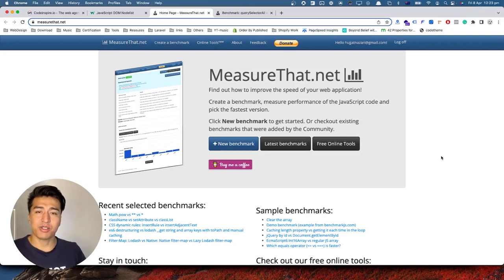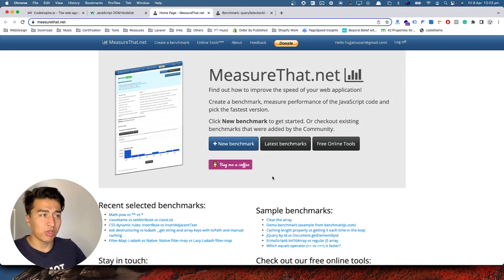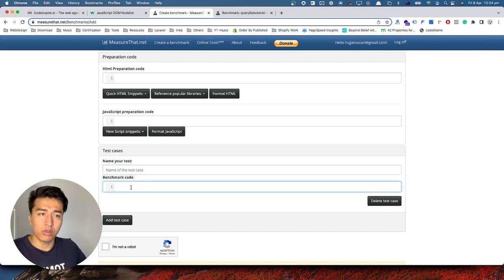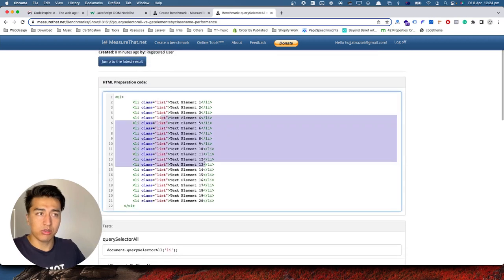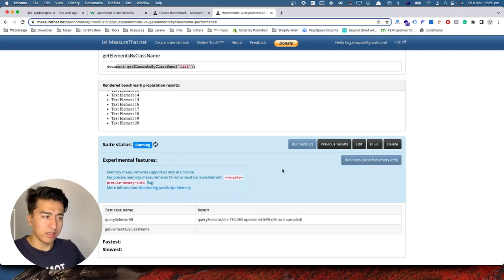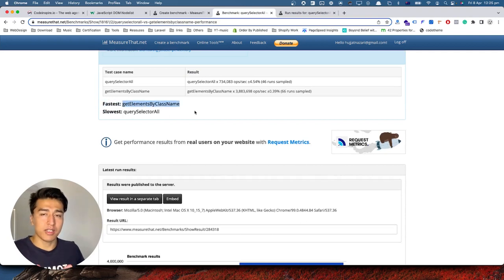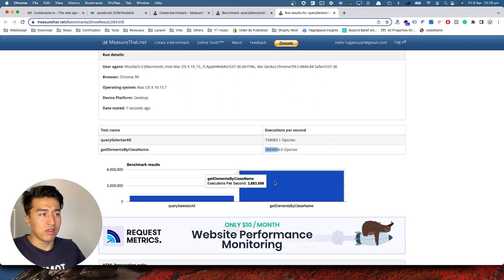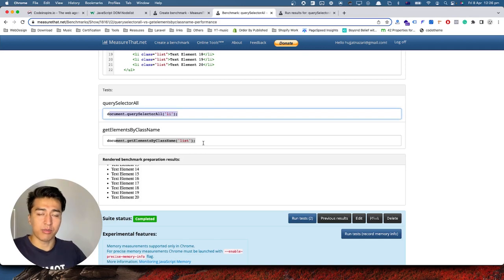How to Compare Your JavaScript Code for Performance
I found a very useful tool for JavaScript developers who care about the performance of their apps. It's called measurethat.net and allows you to test the speed of your functions.